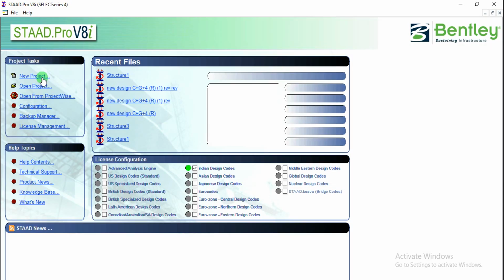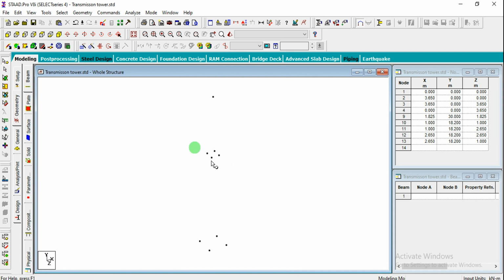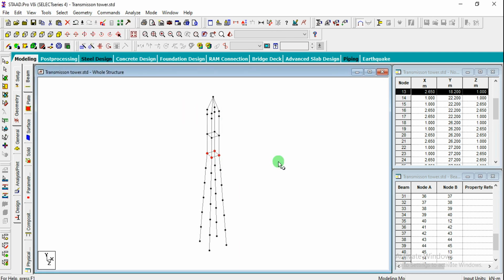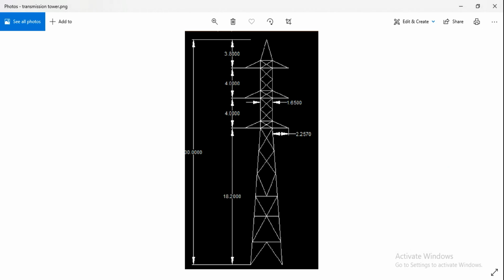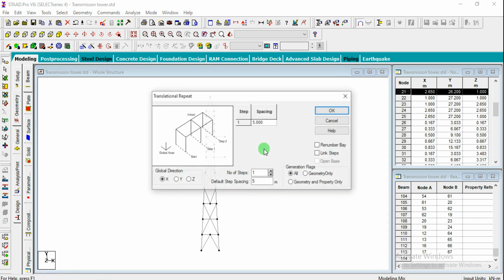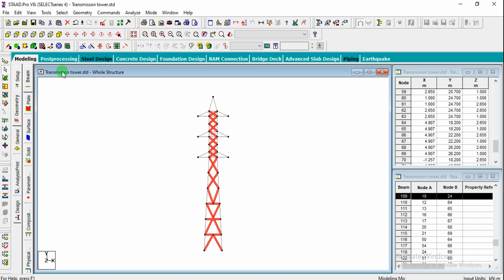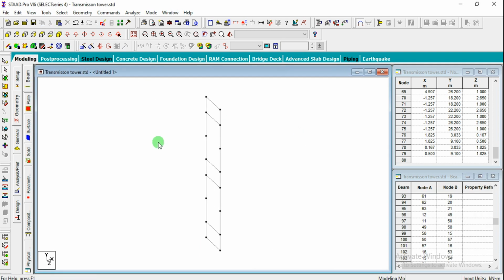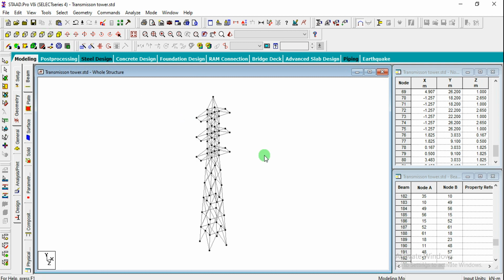Transmission tower in STAAD Pro- Part 1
In this video it has been explained about how to create Transmission tower Geometry in STAAD PRO.